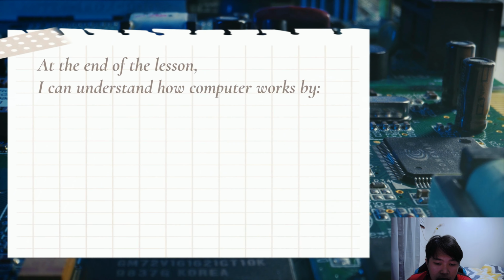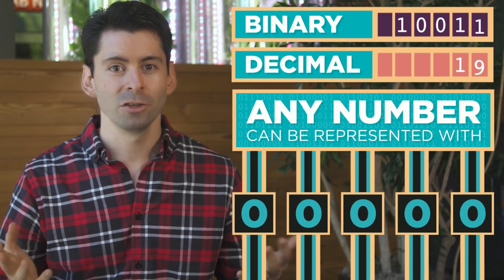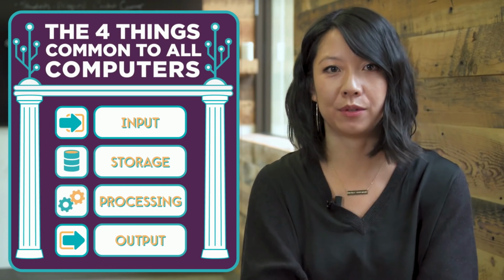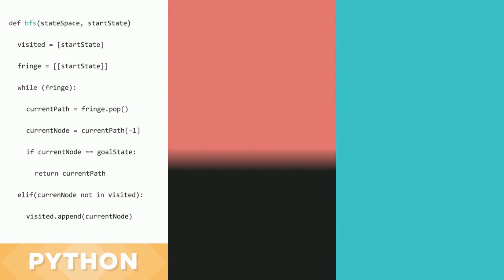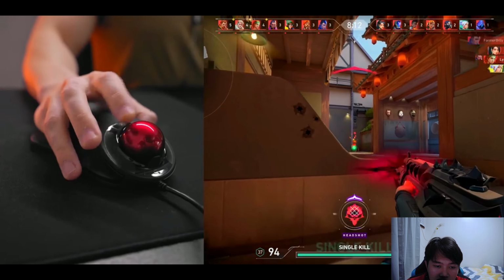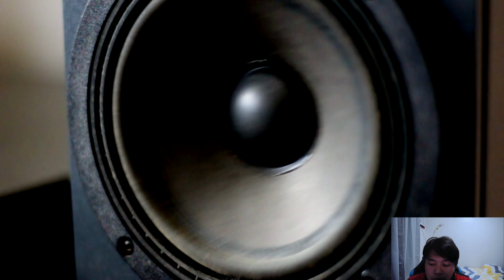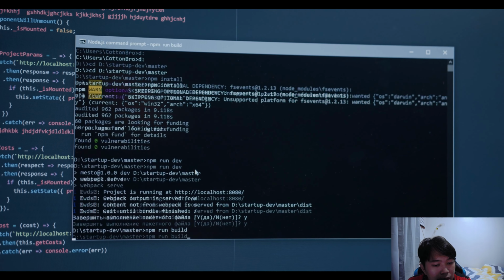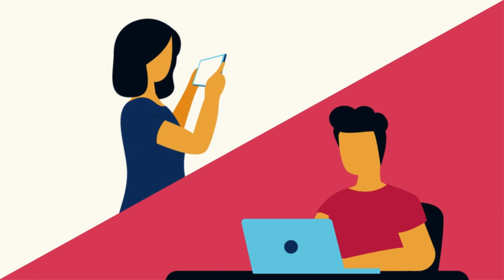C7 L2: Hardware and Software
A computer can serve many purposes, but in order to do this, it needs various parts or components. This lesson will introduce the major computer parts and how computer hardware works.
Our computer may be turned on and run without system or application software installed.